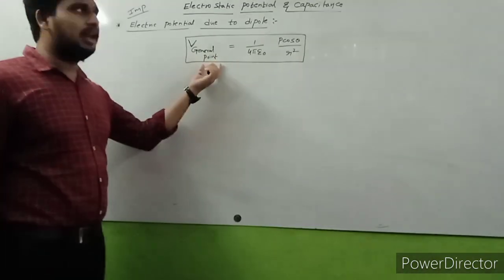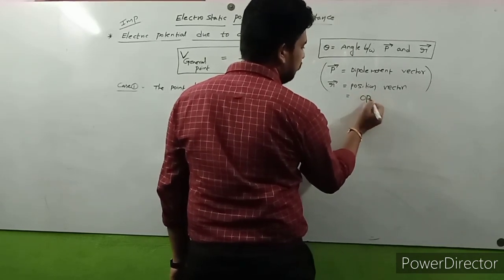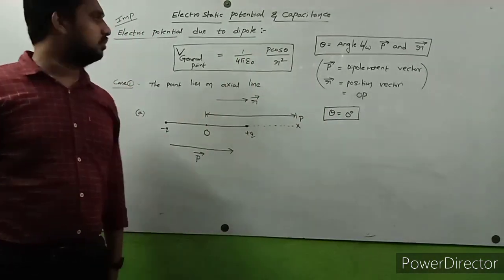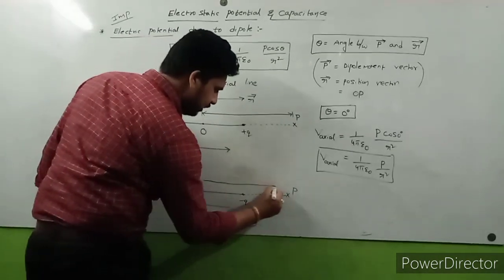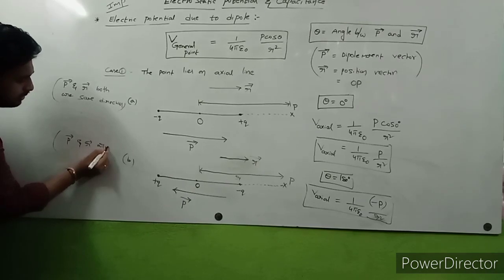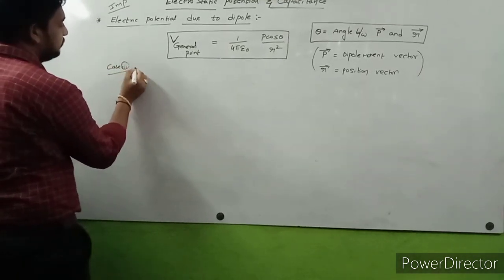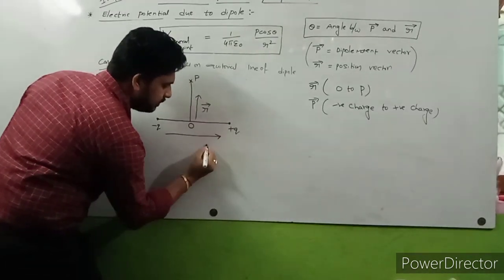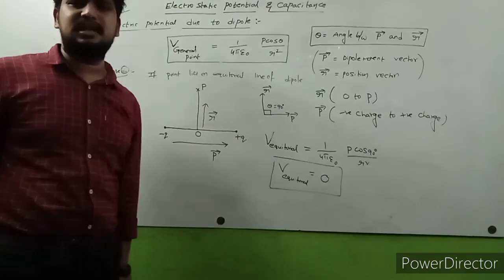Electro Static Potential & Capacitance (L-6)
Electric potential due to dipole at any point its made an angle b/w dipole moment and position vector